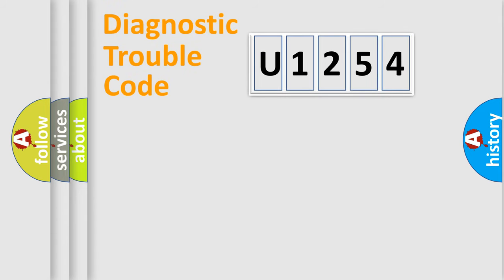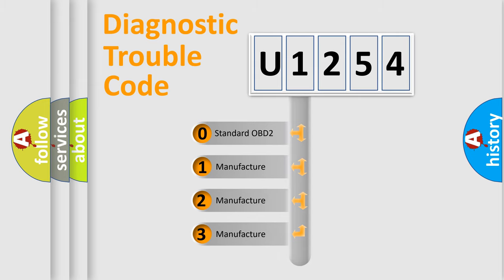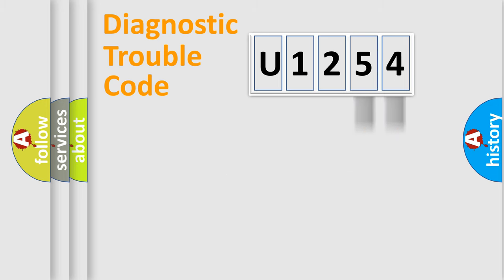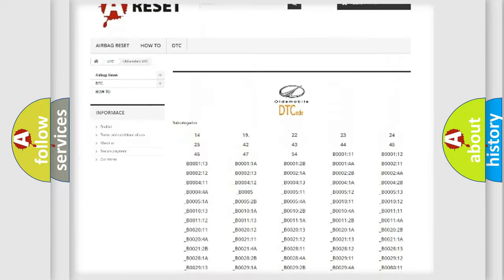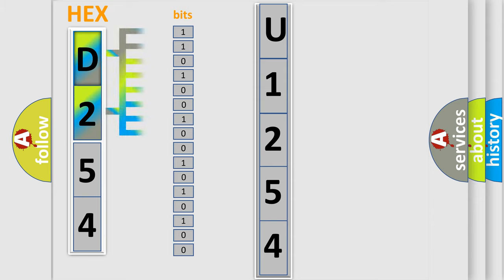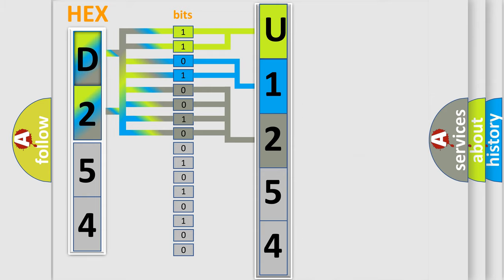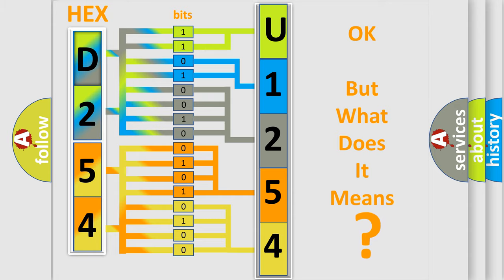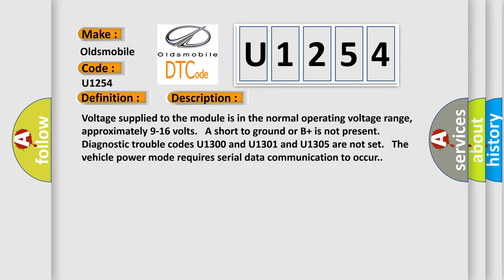DTC Oldsmobile U1254 Short Explanation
Contents:
0:21 Basic DTC analysis according to OBD2 protocol standard.
1:48 Insight into programming
2:58 A diagnostically understandable description of the Diagnostic Trouble Code
3:05 Basic error definition

Make
Oldsmobile
Code
U1254
Definition
Lost Communication with XXX
Description